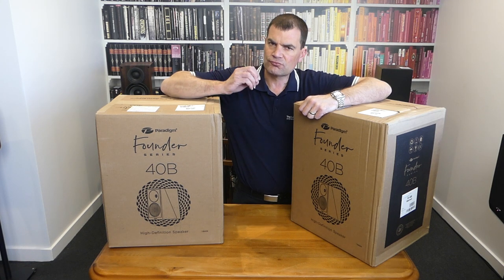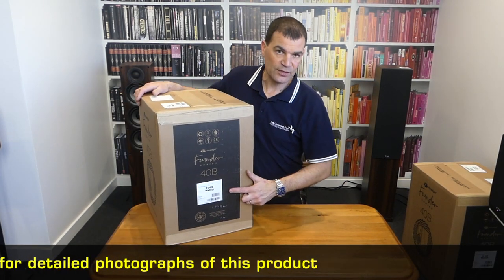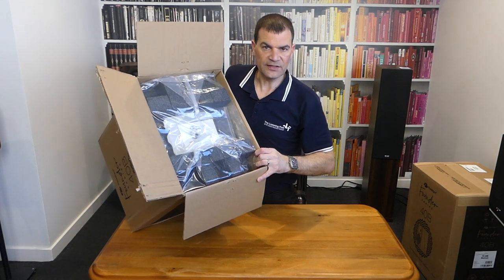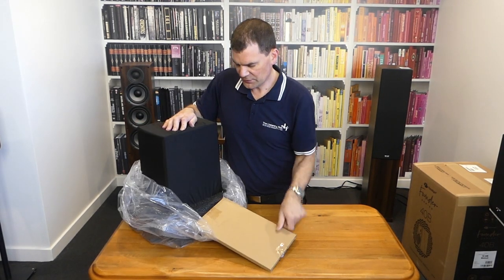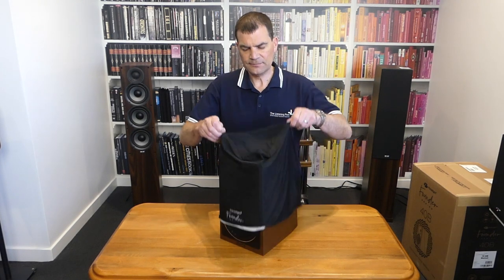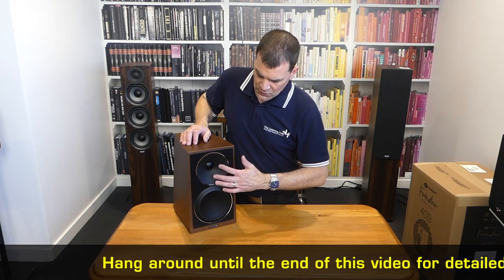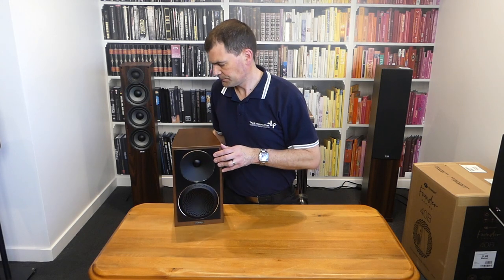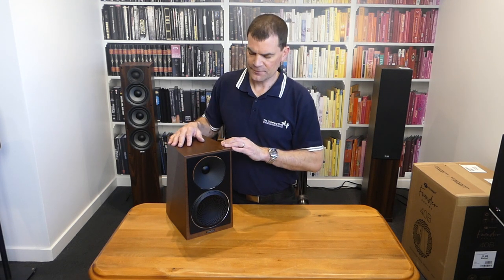Paradigm Founder 40B Bookshelf Speakers | The Listening Post | TLPCHC TLPWLG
Paradigm Founder40B Bookshelf Speakers Unboxing There is a lot to love here in such a compact package. With almost every technology featured in the larger floorstanding models, the 40B bookshelf/standmount is the perfect way to experience the magic of Founder Series with a minimal footprint. Available in 4 gorgeous finishes, the 40B is the ideal way to add beautiful sound and looks to any space.
During exhaustive research, design, and engineering process, Paradigm looked closely and carefully at how speakers interact with their environment. The contemporary home interior presents design challenges that have become even more prominent over the last decade. Stone, glass, and wood have become the materials of choice and open concepts dominate. Founder’s design has evolved with this trend and is perfectly suited to deliver its maximum performance in rooms that would challenge traditionally designed speakers. Whether you enjoy movies and music in a more traditional listening space, or your home is from the pages of Architectural Digest, you can be sure Founder will sound as good as they look.

Aluminum Magnesium Ceramic (AL-MAC™) High-Frequency Driver
Any high-performance speaker driver (in this case, the tweeter) must be both very strong (to prevent distortion), and very light (to be agile, responsive, and accurate). This quest of design and engineering has led the industry to try many different exotic materials. Some of them found practical application and many did not. AL-MAC is our unique blend of Aluminum, Magnesium, and Ceramic materials; each of which contribute to the end goal of greater accuracy and realism. Their special properties contribute to the final product which is not only strong and lightweight, but embodies a natural anti-resonance to ensure the tweeter doesn’t just sound good “on paper” but truly sounds incredible in the real world. Cutting edge technology, with real benefits, in practical applications - this is what the Founder Series is all about.

Aluminum Magnesium (AL-MAG™) Midrange Driver
Similar to the goals we had in mind when developing the AL-MAC tweeter, AL-MAG was conceived to bring the same elevated level of performance to the area where our ears are the most sensitive, the midrange. If you have ever read a speaker review, the midrange typically gets a lot of attention, and rightly so. By nature, human hearing places an emphasis on things like voices so that we know when we’re interacting with someone familiar. Think about how instantly recognizable your favorite recording artist or actor’s voice sounds. Our goal here was to have the midrange driver sound as realistic as possible. After all, isn’t that why you have a nice audio system? To make it sound like, “you are there?” With AL-MAG technology, Founder series comes another step closer.

Ultra-High-Excursion CARBON-X Unibody Bass Driver
The foundation of our listening begins with the lowest frequencies. In pursuit of ultimate clarity, we developed new technology, high performance bass drivers for use in the larger floorstanding models of the Founder Series. These drivers use a single-piece cone construction for added strength, especially at higher volumes, with the lowest possible mass to ensure every detail can be heard clearly. Combine this with Paradigm’s signature ART Surround, and Shock-Mount technologies and you get a bass driver that's both detailed and powerful, as it should be.

Specifications...
2-driver, 2 way standmount, ported enclosure
Frequency Response (On-Axis): ±2dB from 69 Hz - 23 kHz
Suitable amplifier power range: 15 - 150 watts
Crossover: 2nd order electro-acoustic at 1.6kHz (tweeter/midbass)
Maximum input power: 120 watts
Impedance: Compatible with 8 ohms
Sensitivity - Room: 92 dB
Sensitivity - Anechoic: 89 dB
Low frequency extension: 41Hz
Finishes: Matte Black or Gloss White
Dimensions (H x W x D): 36.8 x 19.7 x 32 cm
Weight (each): 11.3 kg